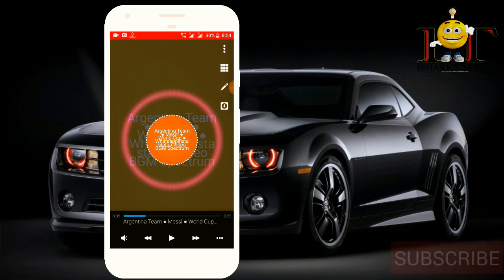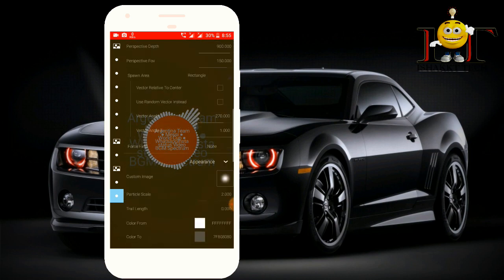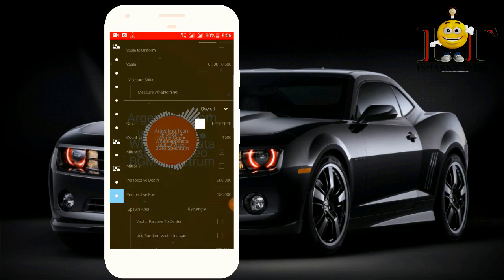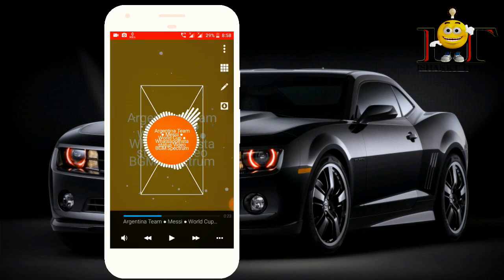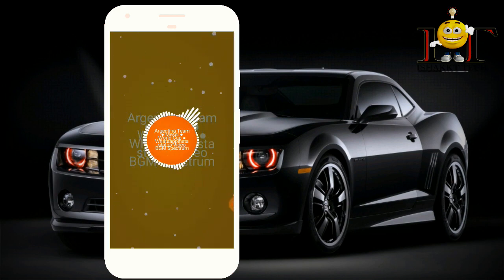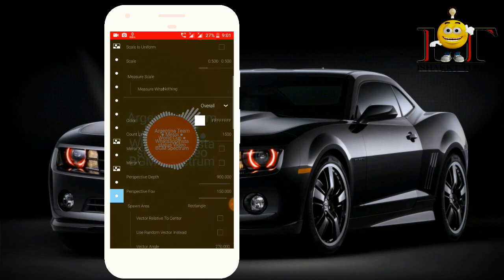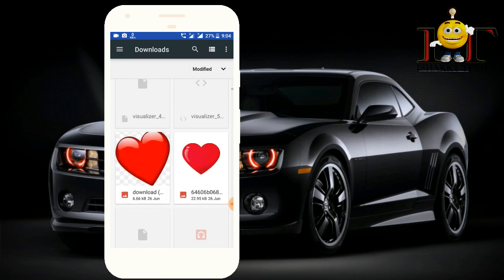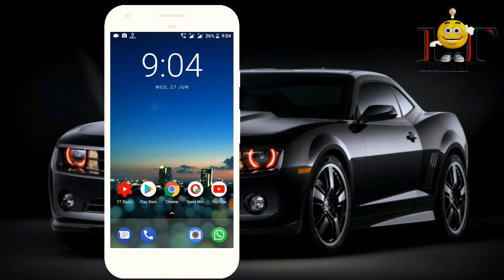How to add/edit/change particles[shape,size,colour,count,style,animation] in avee player template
How to add/edit/change particles[shape,size,colour,count,style,animation] in avee player template Malayalam